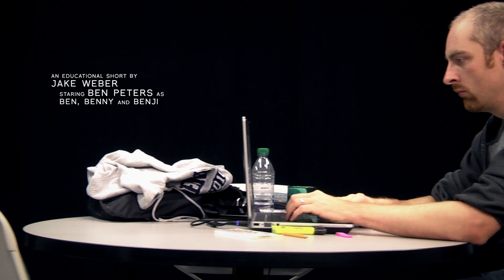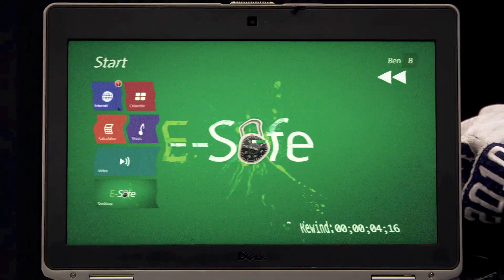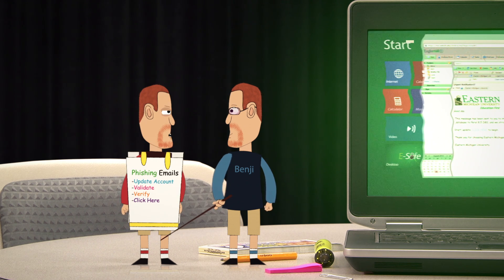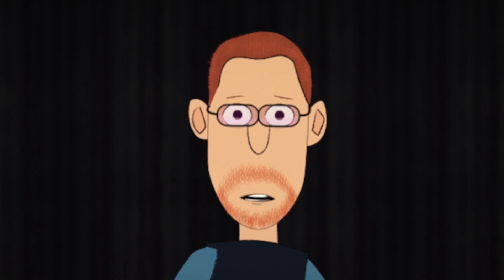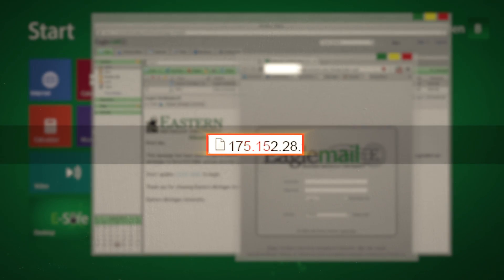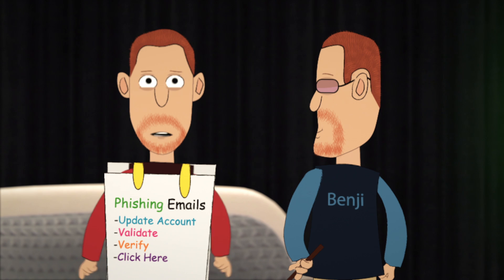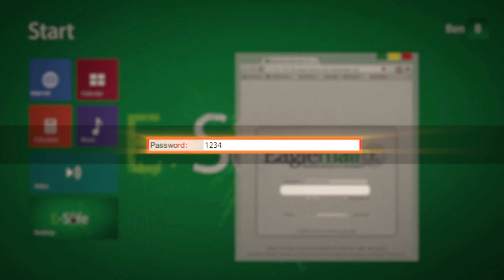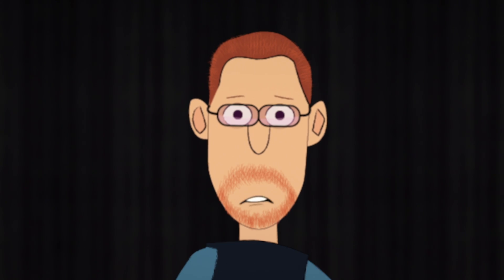E-Safe: Stay Safe Against Phishing Emails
This is a video about the dangers of Phishing Emails and what to look for to see if you have been victim of a Phishing Scam. "Phishing Emails" are emails that are disguised as legitimate emails who try to steal personal information from you.

Together we can create a safe, secure, and resilient cyber environment.